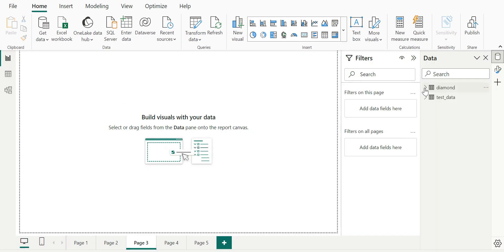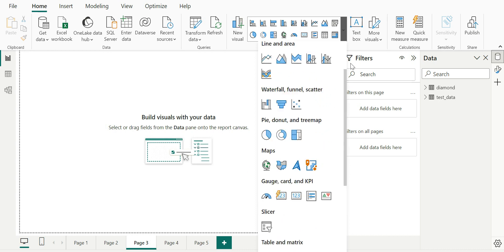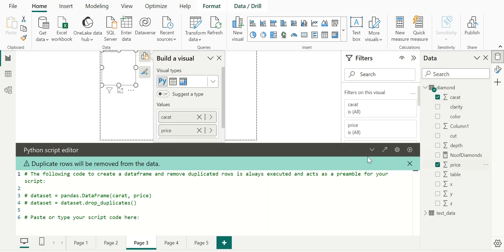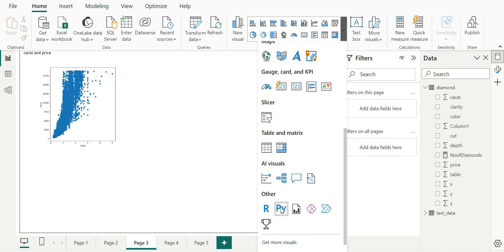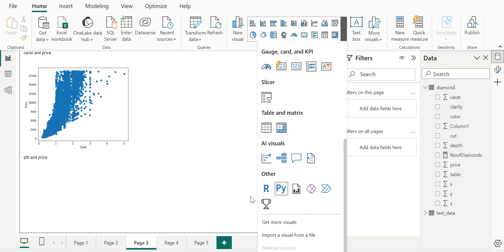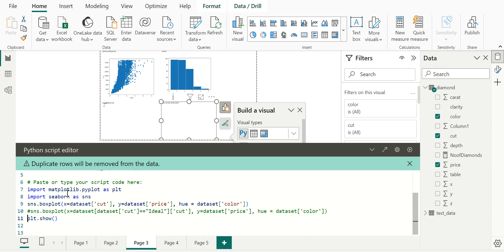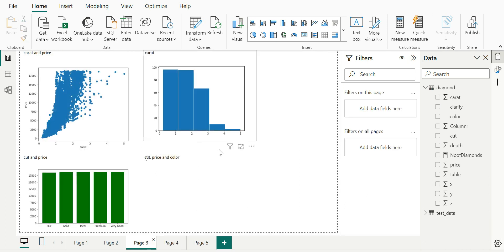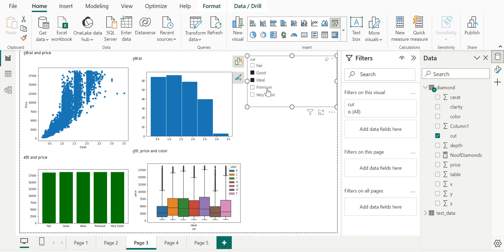Building Python Visuals in Power BI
This Video talks about how we can build visuals in Power BI using Python script for Data Visualization